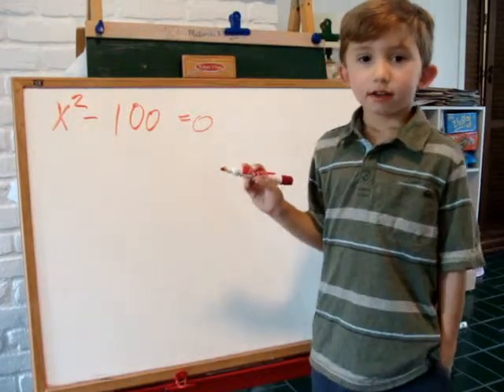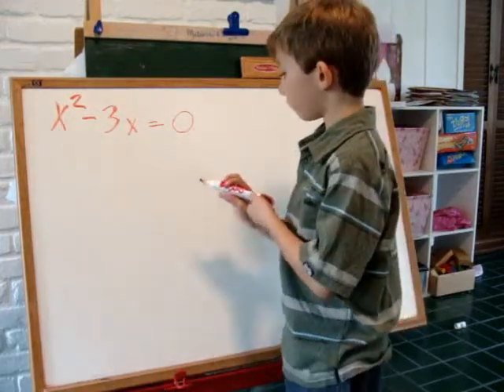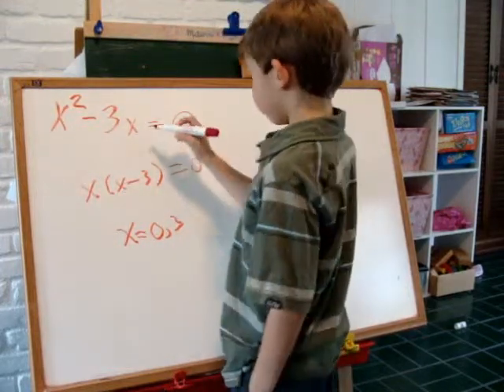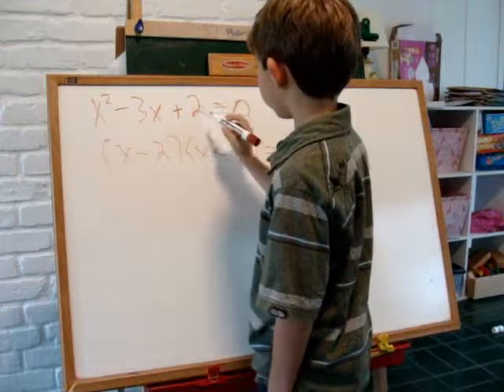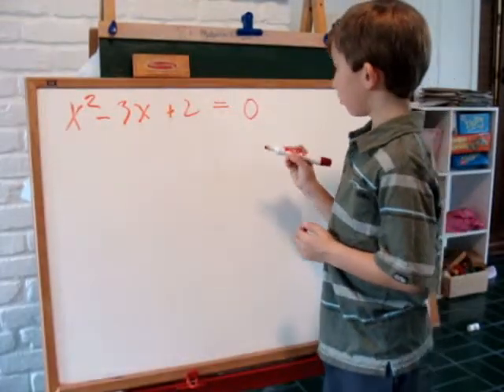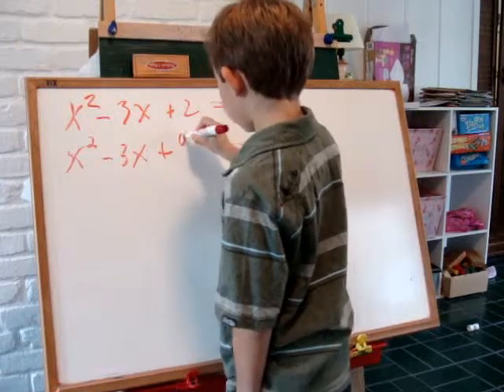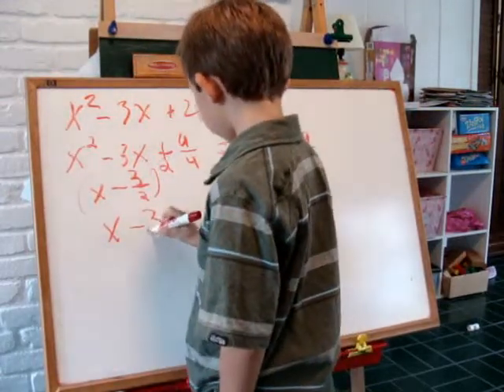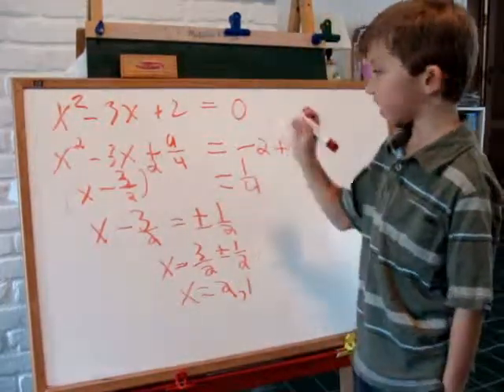Quadratic Equations Versus A 6 Year Old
John started algebra when he was 5!  Learn how to ACCELERATE your kids on my website.